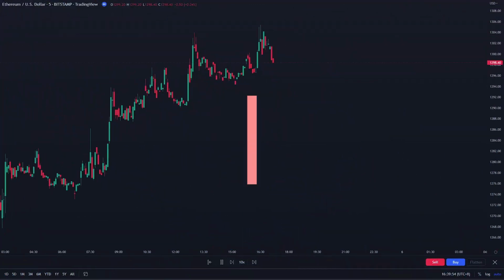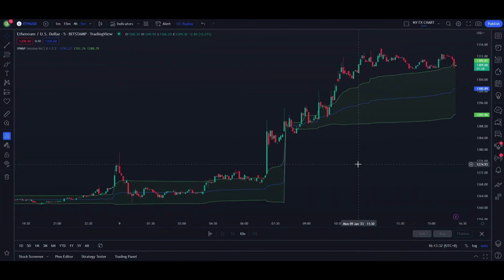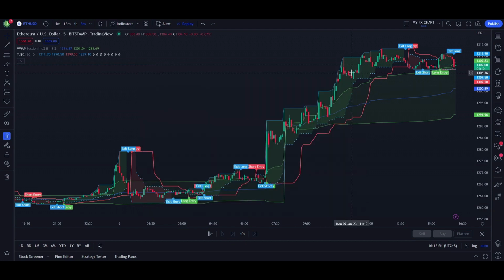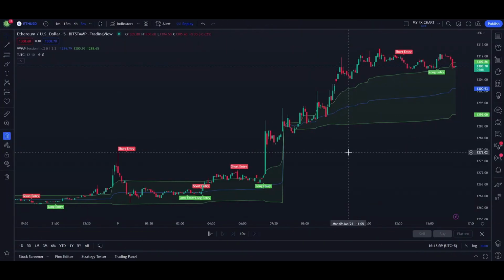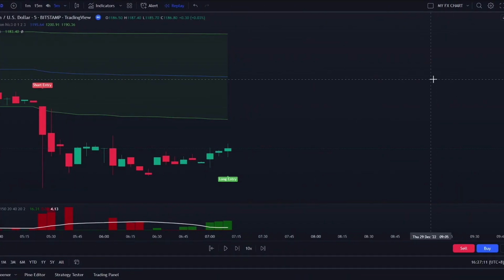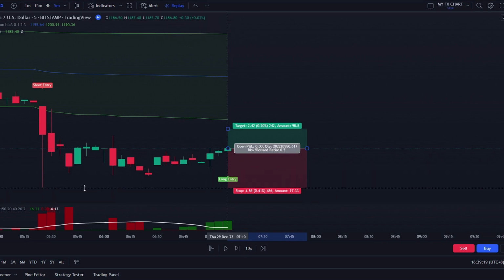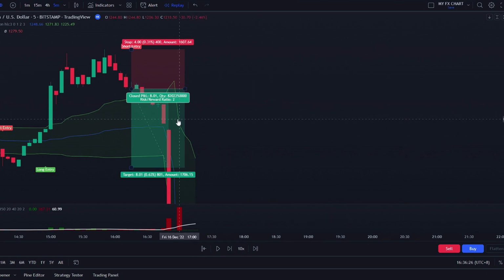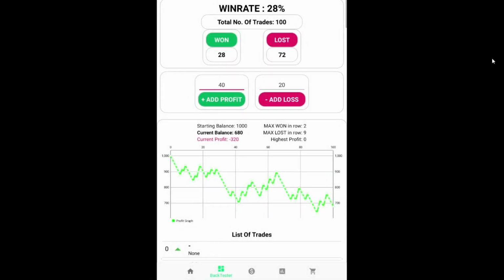I Tested the Most Accurate VWAP Strategy for Crypto. Here's What Happened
In this video, I tested the most accurate VWAP strategy for crypto. This strategy is made by Magic Indicator Strategies and consists of three indicators: the VWAP, Turtle Trade Channel, and Waddah Attar Explosion. I applied these indicators to the chart and followed the rules outlined in the strategy to see how it would perform. Watch the video to see the results of my test and find out if this strategy is viable for trading. Remember to always do your own due diligence and manage your risk carefully when trading. Past performance is not necessarily indicative of future results, and trading carries inherent risks.